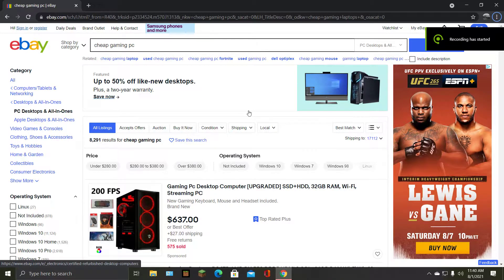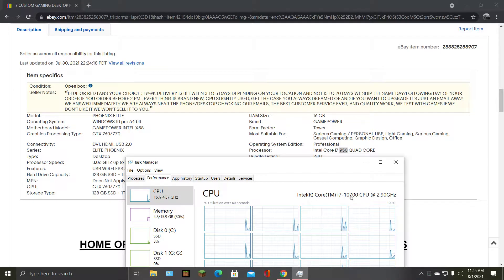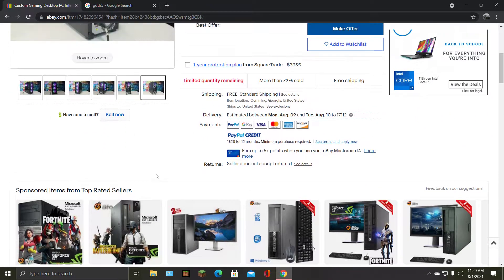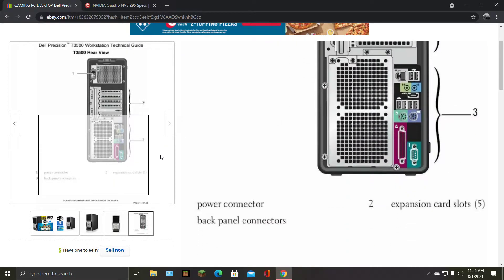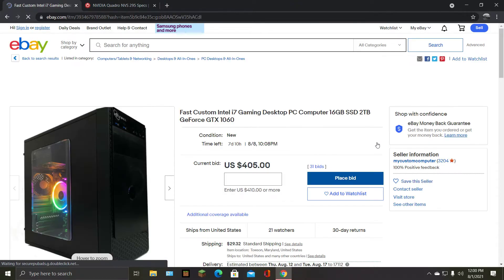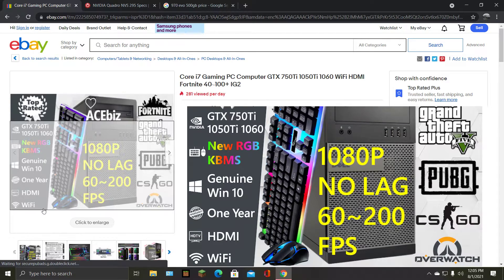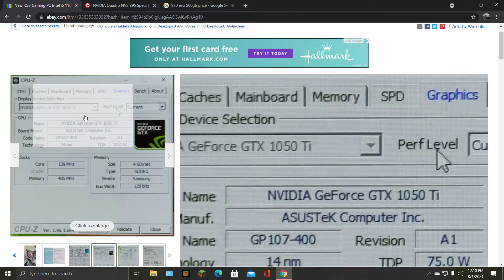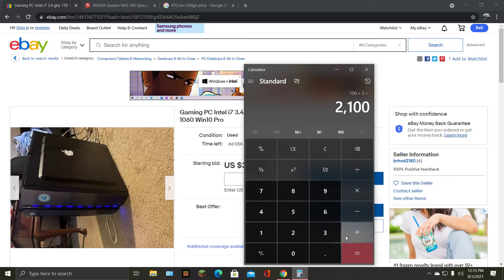Fake pc searching pt5 and losing brain cells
well today was a great episode, I lost brain cells, hated on mac users and, more.